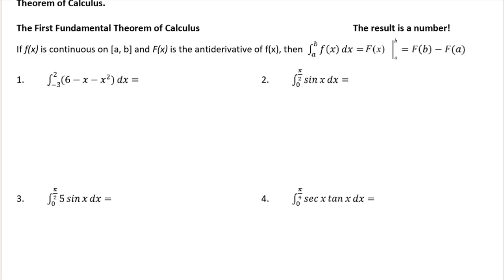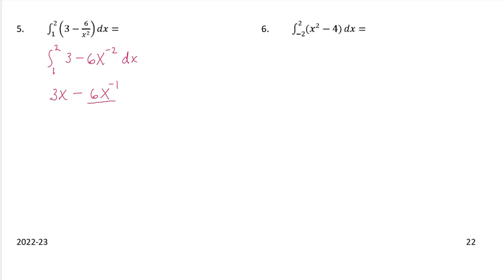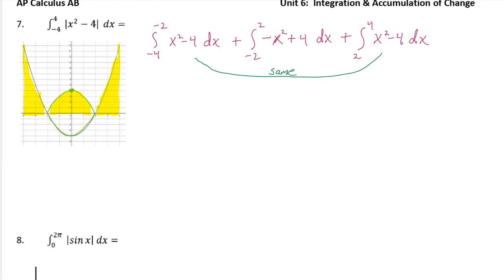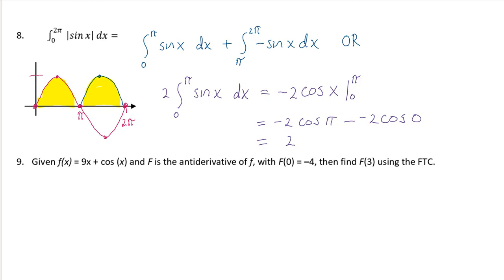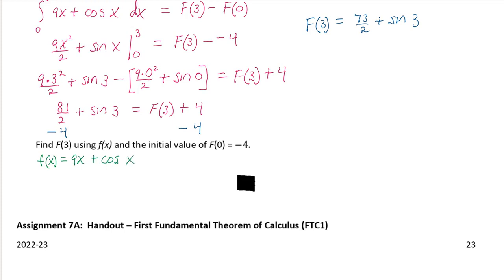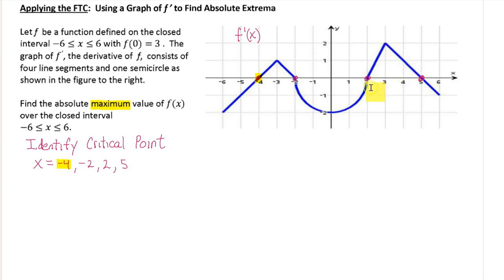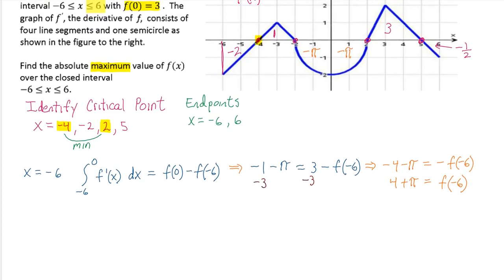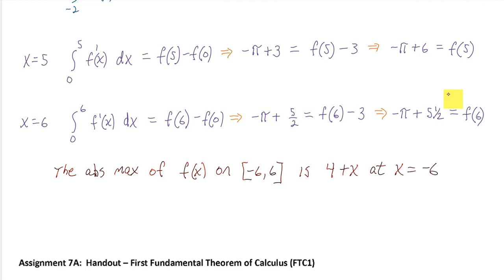6-7A First Fundamental Theorem of Calculus